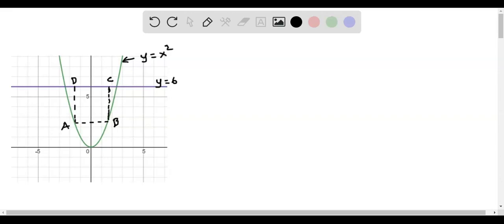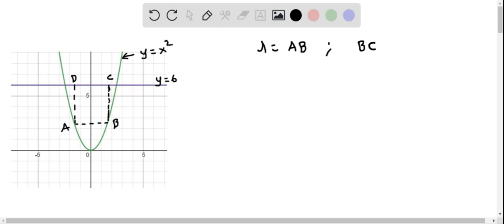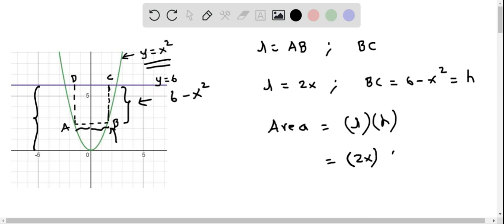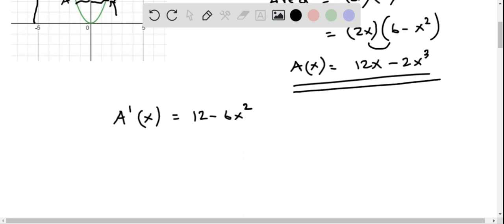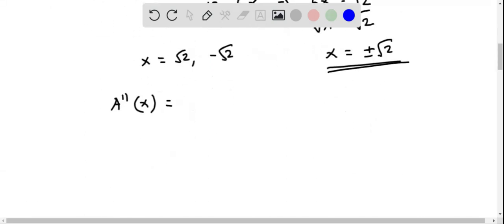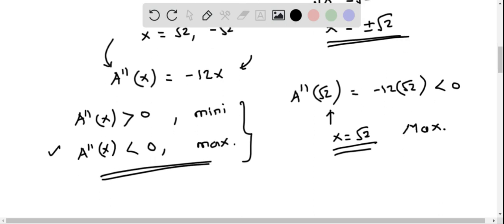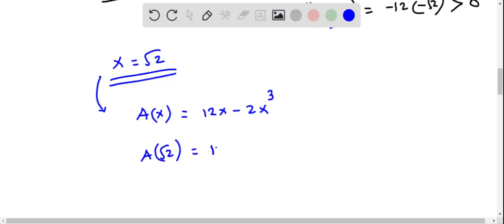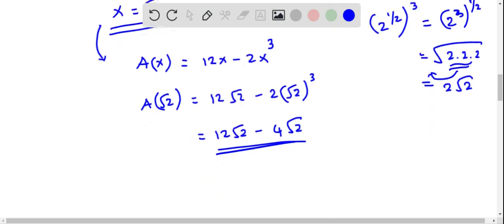Calculus AB Maximum area of rectangle inscribed in y=x^2 and y=6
Maximum area of rectangle inscribed in y=x^2 and y=6